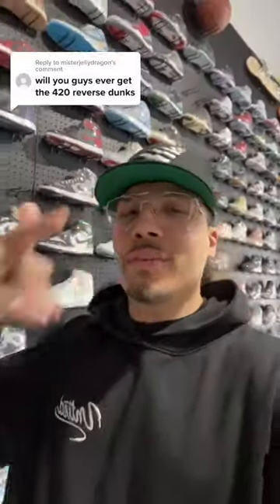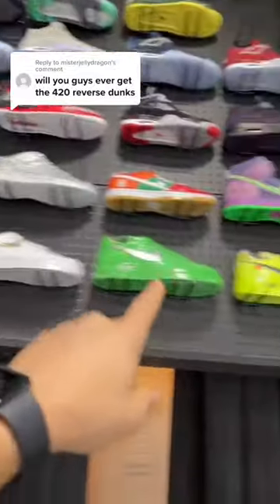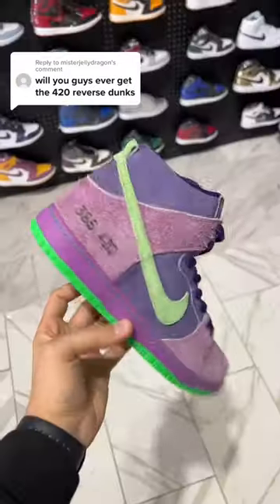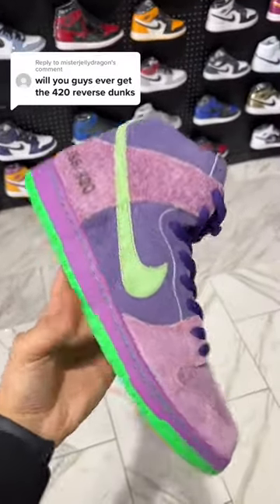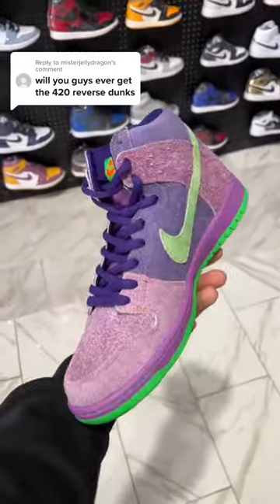Reverse Skunk Dunk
UNTIED LA
645 N Robertson